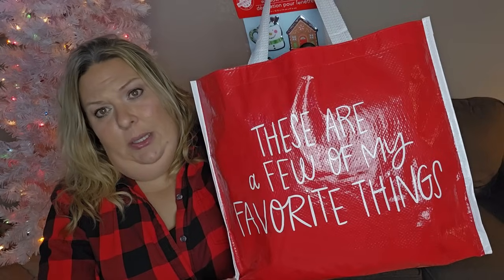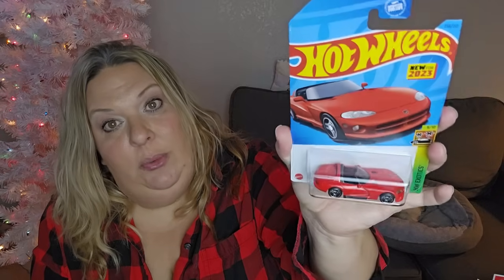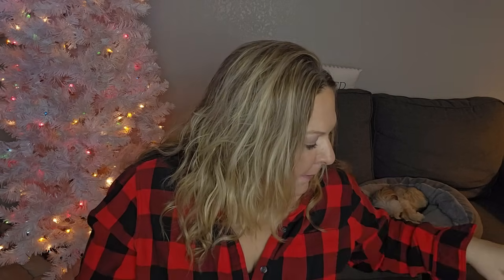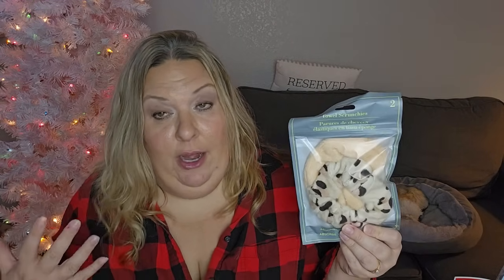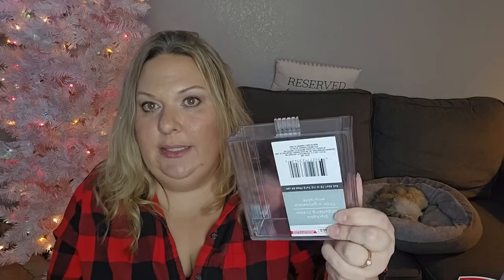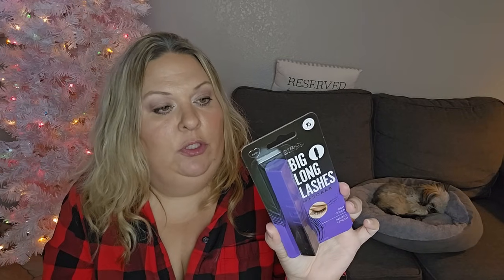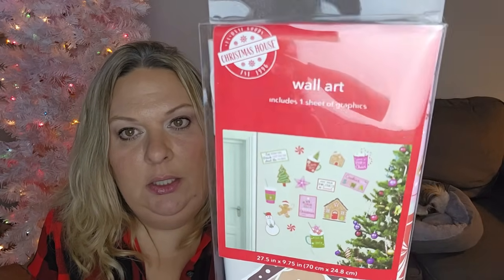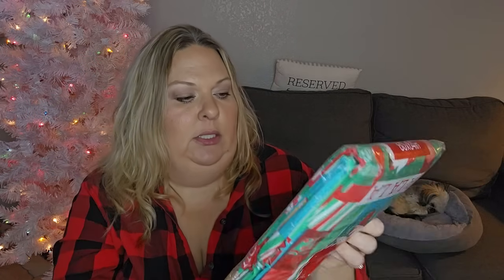DOLLAR TREE HAUL!! ANOTHER FULL BAG TO SHARE WITH YOU!!!